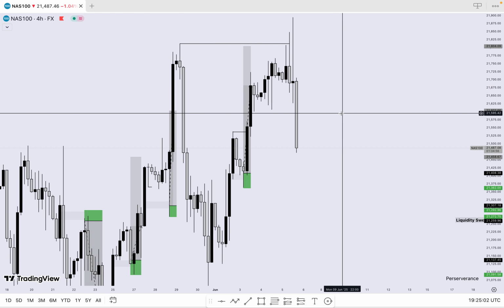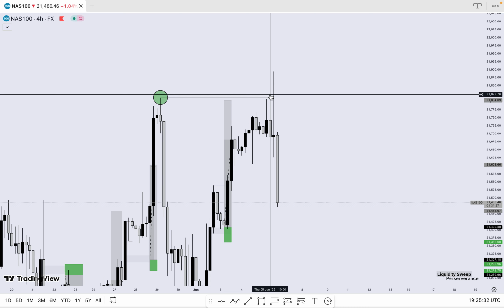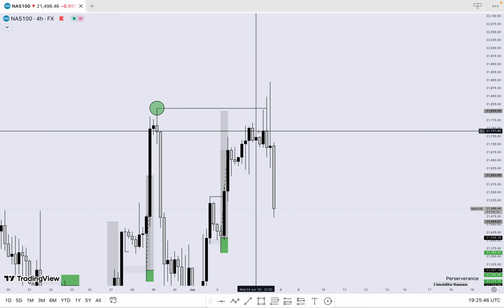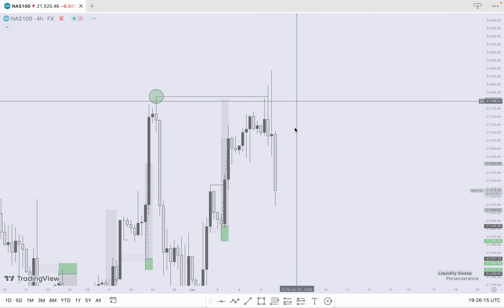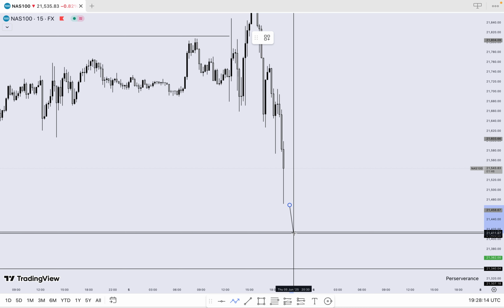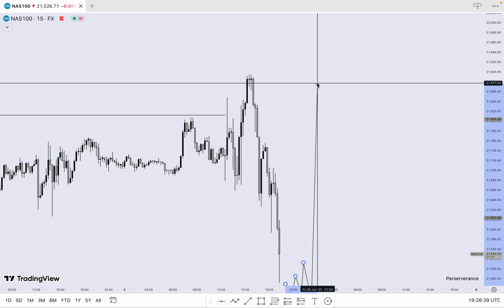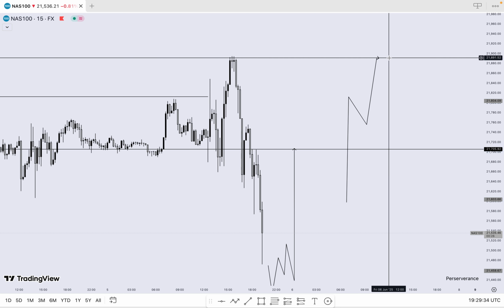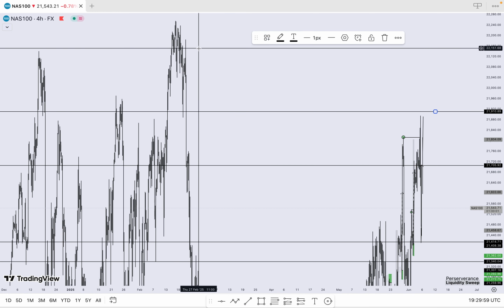Liquidity Trading Strategy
In this short video i explain the knowledge i have on liquidity sweep and how i use it to take high quality trades and also follow the market trends, if you find this vidoe helpful do well to like, share and subscribe..